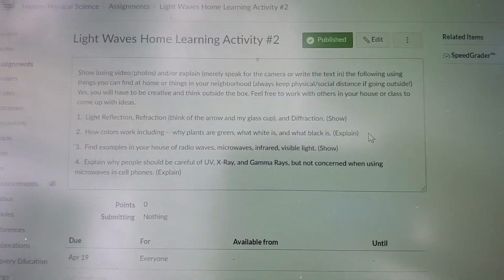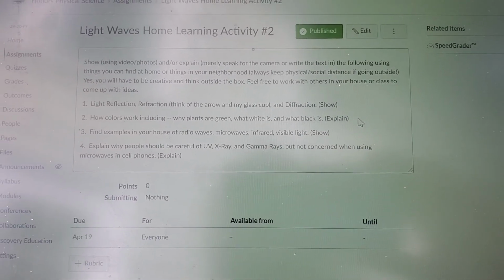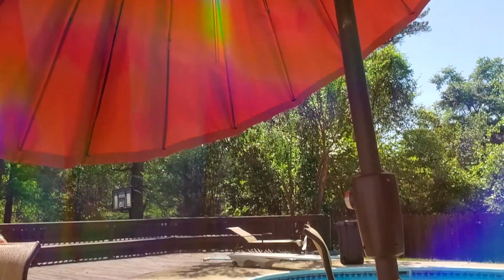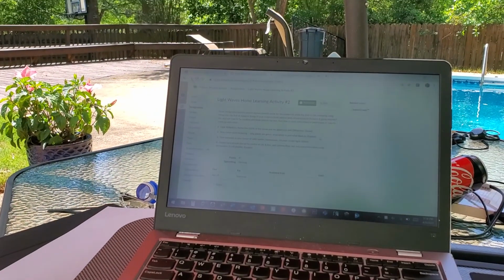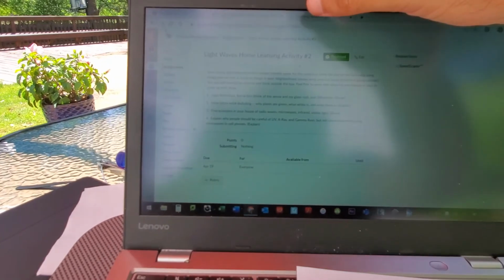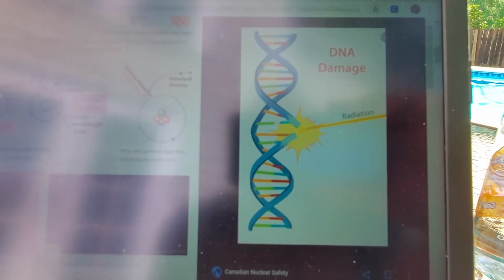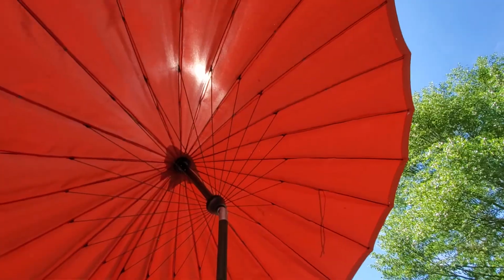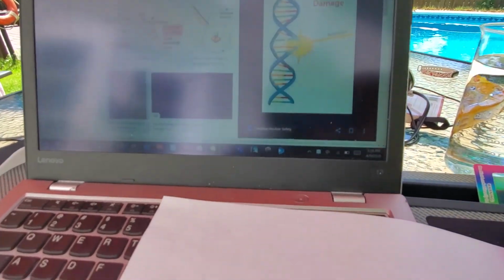Light Home Lesson #2